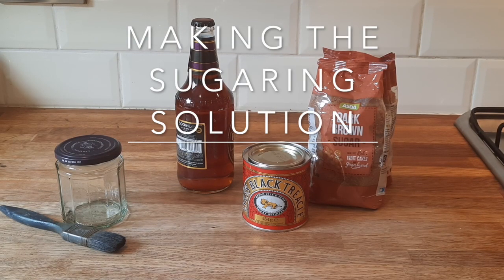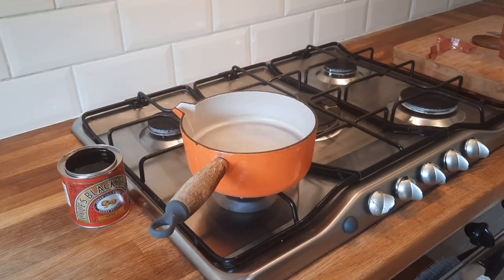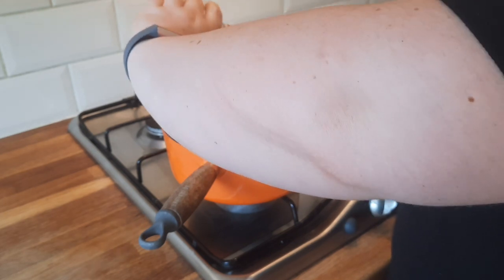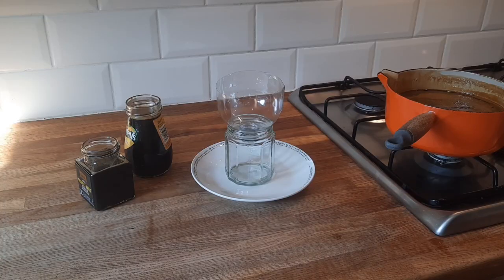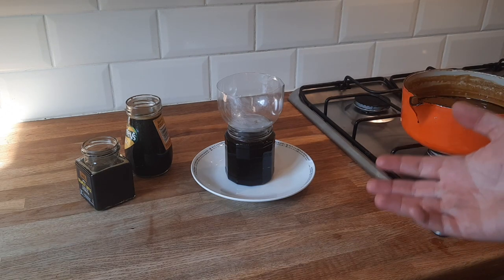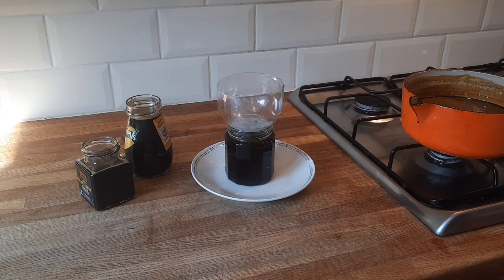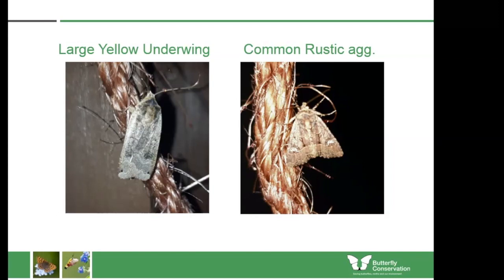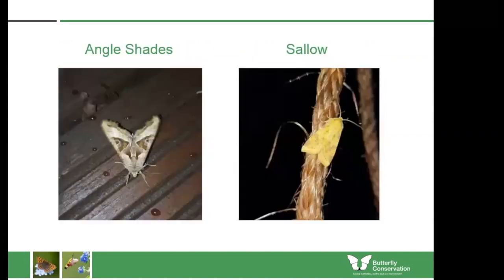National Moth Night 2020 - how to attract moths using wine ropes and sugaring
This video will inform you about National Moth Night 2020 and how to get involved. There are step-by-step instructions on how to make both a sugaring solution and also how to make wine ropes to attract moths to your garden.